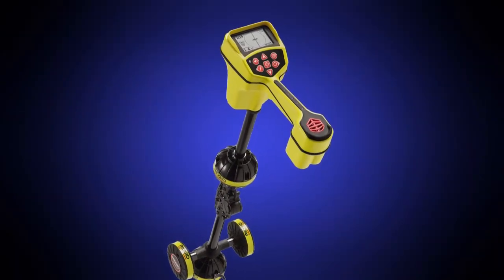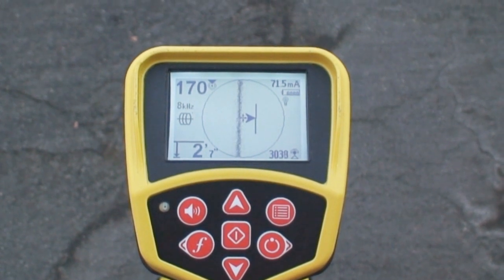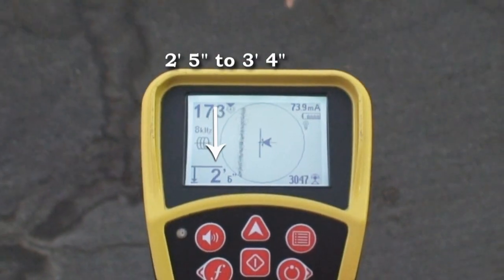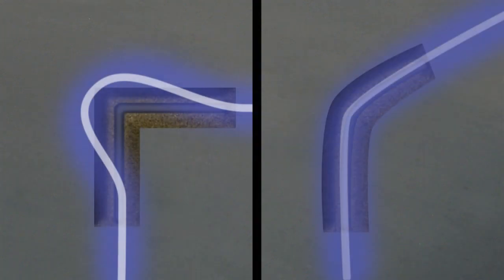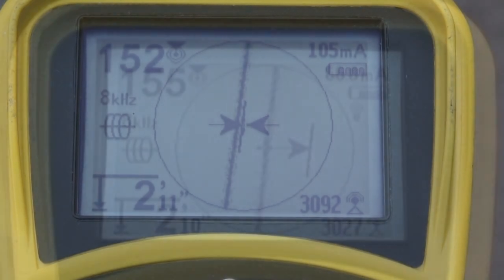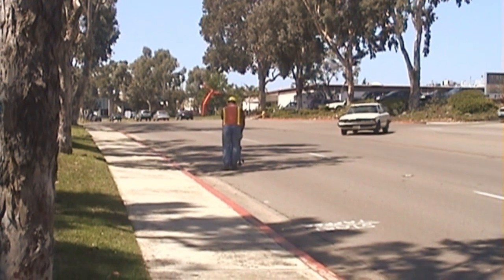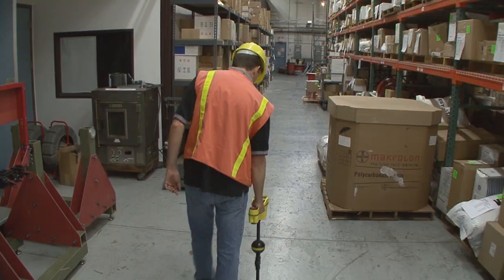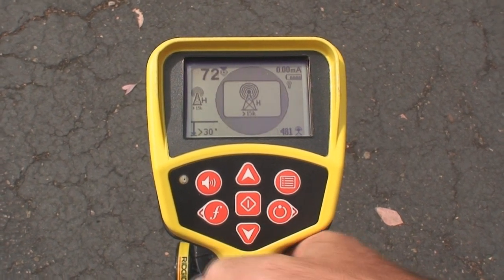How To Use The RIDGID® SeekTech SR-20: Line Tracing Tips and Advanced Techniques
RIDGID's new line of locating equipment meets the most demanding needs of the locating professional. Built to make even difficult locates easy, SeekTech is the only line locator that uses omni-directional antennas, guidance arrows and an easy to read mapping display to lead you quickly and accurately to the target line.